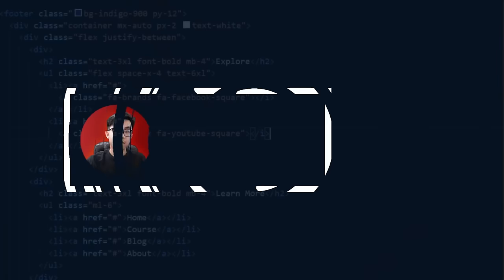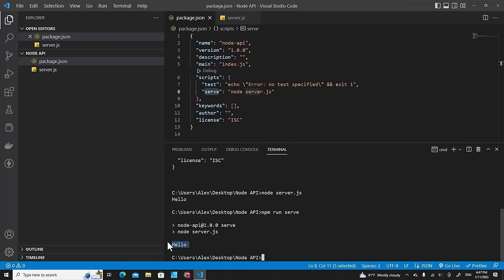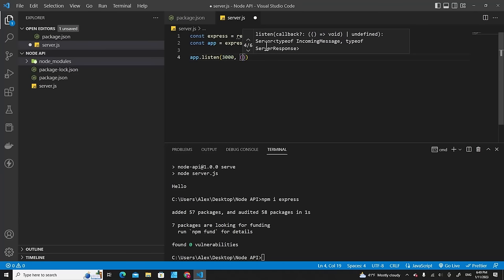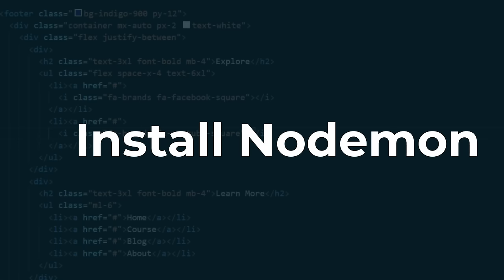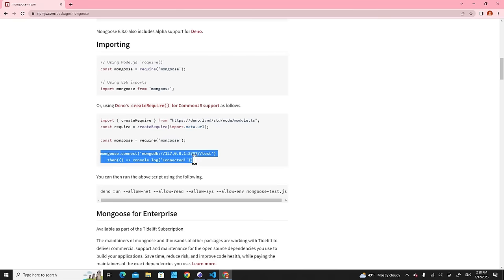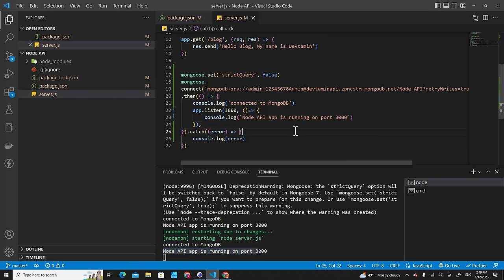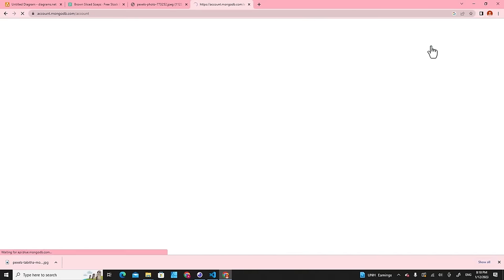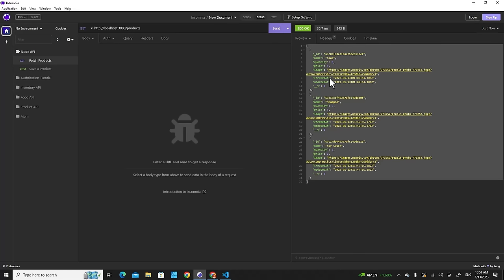Build Restful CRUD API with Node.js, Express and MongoDB in 45 minutes for Beginners from Scratch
Are you looking for an easy way to create a Node.js API? In this 45-minute video, I'm going to show you how to build a RESTful CRUD API with Node.js, Express and MongoDB from scratch. Discover the latest trends in web application development and learn how to create your own Restful CRUD API with ease.

★★★ Next Video to learn ★★★